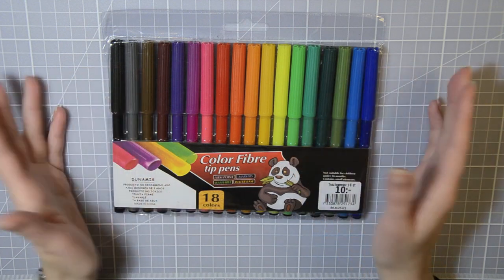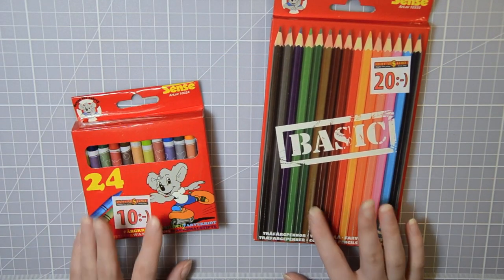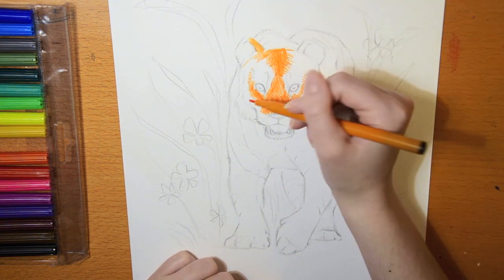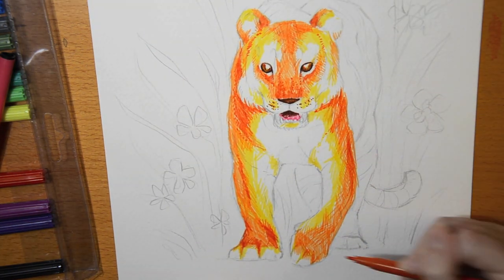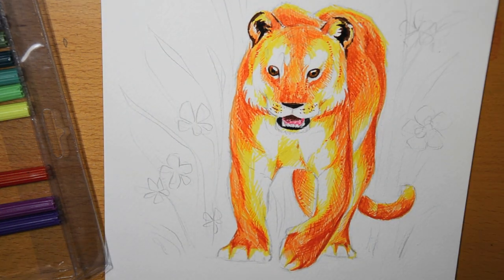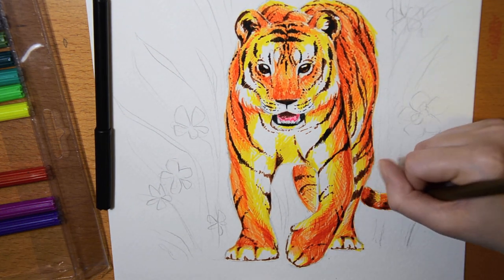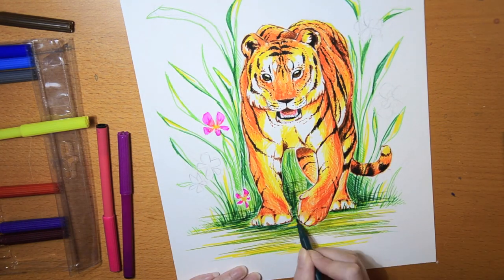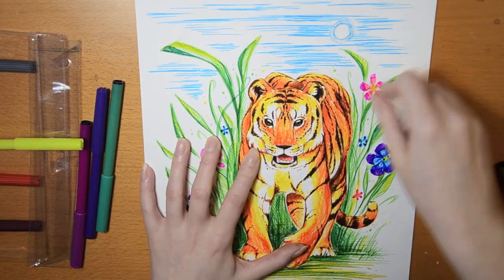CHEAP ART SUPPLY CHALLENGE - Markers (Water based)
Here's another cheap art supply challenge for you! And I actually enjoyed it and learned a lot from it, win win. And yea the commentary is a bit meh, I was about to redo it but then I caught a cold and I don't think that would have made the commentary better ^^  Hope you understand what I'm trying to say haha!

TOOLS AND MEDIA USED IN THIS VIDEO:
Cheap water based felt tip markers
Daler-Rowney watercolor paper
Nikon D5100 for recording

Name of track used in this video: Airport lounge